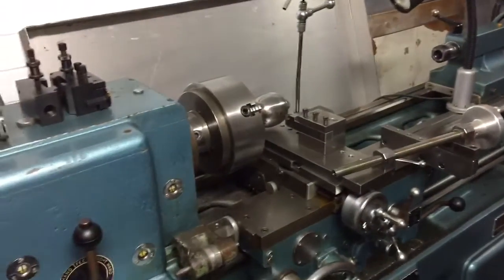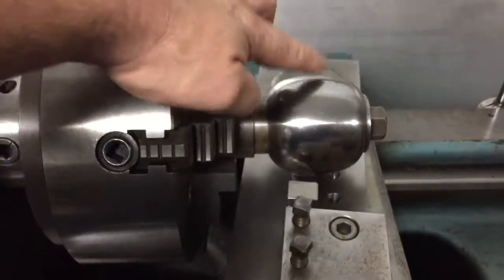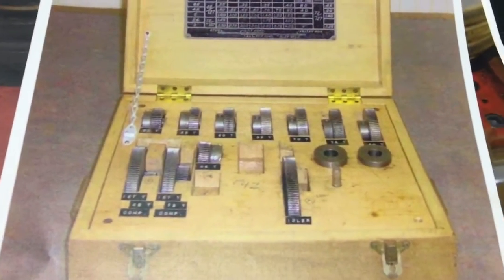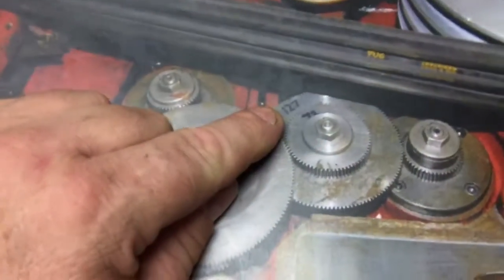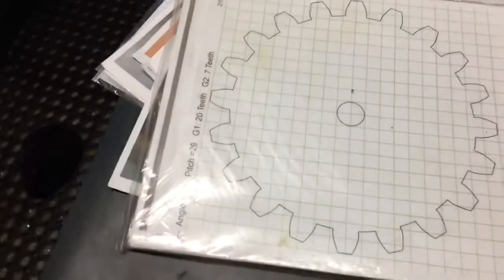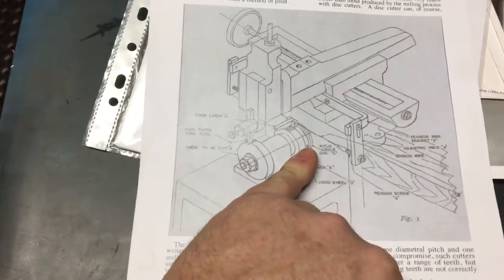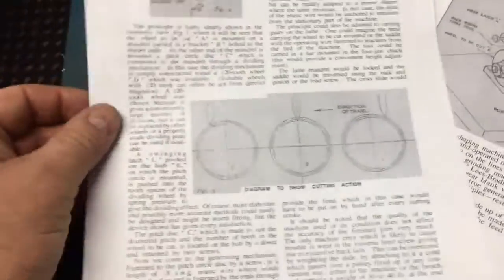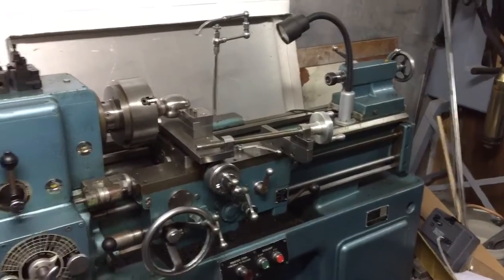Involute Gear cutting attachment for the shaper Part 1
Our entry into Emma Ritson's tool making competition
Here we are building an attachment to cut an involute gear on the douglas metal shaper, using a rack form (20 degree V) straight sided tool from first principles